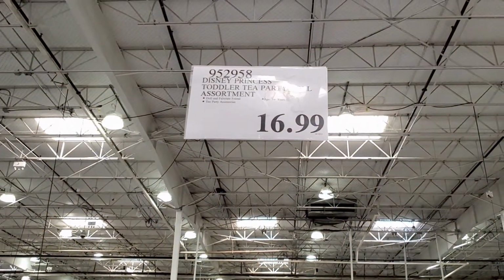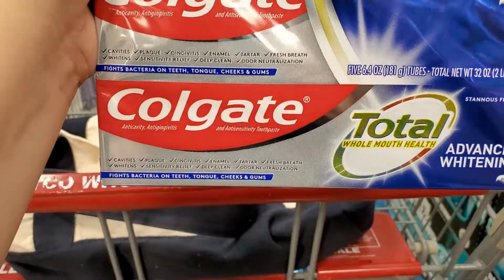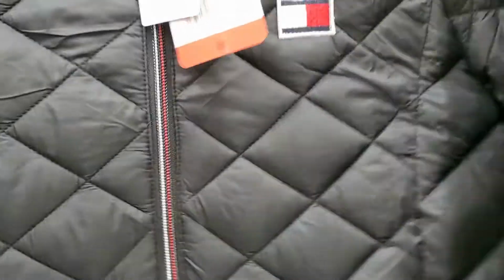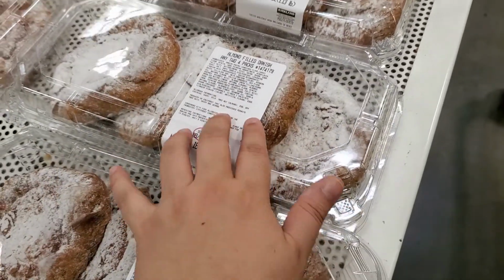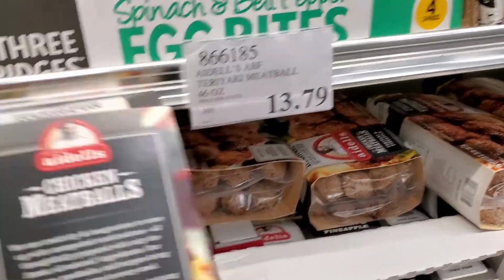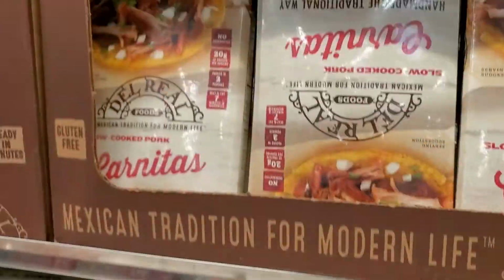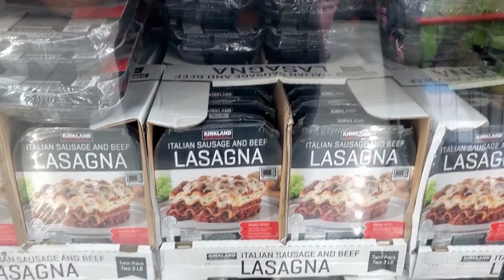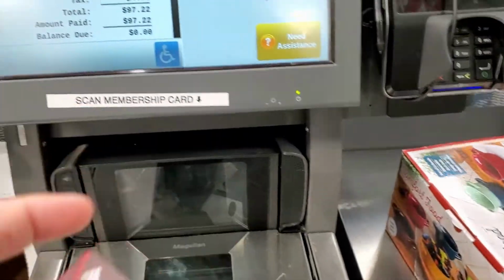COSTCO Haul SHOP with ME with PRICES// Sep 2021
In this video I walk through Costco showing you what deals they have this month of September. Snacks, bars, nuts,...also Halloween candies.
I also show you tons of food and personal hygiene items. I am thinking to make 2 virtual shop with me Costco Hauls, one only with food items and the other with everything else.